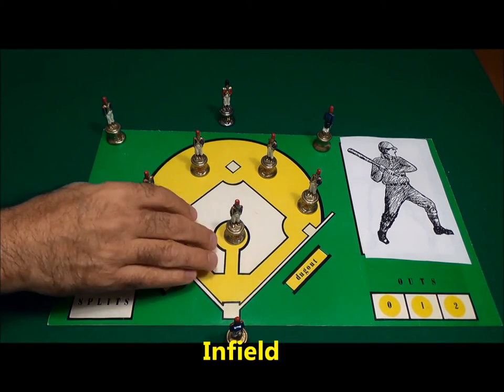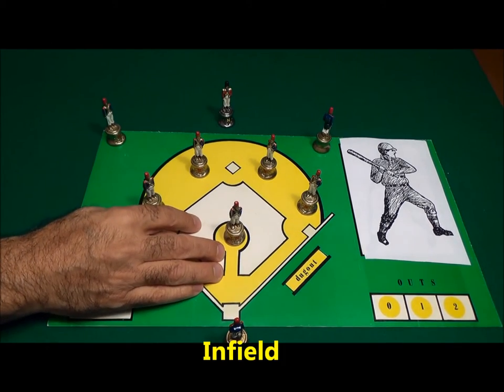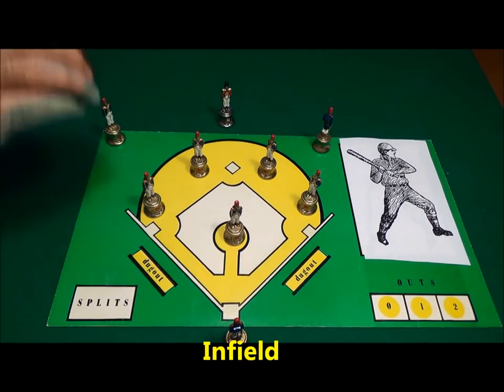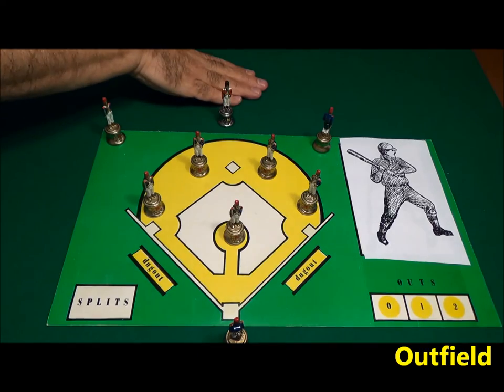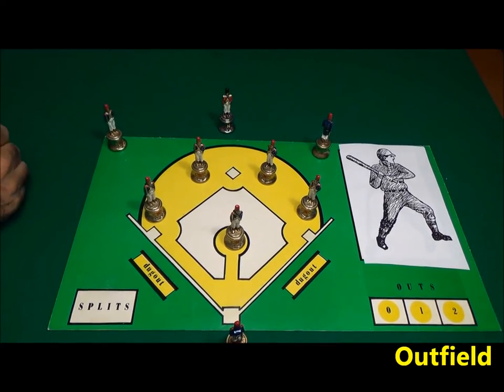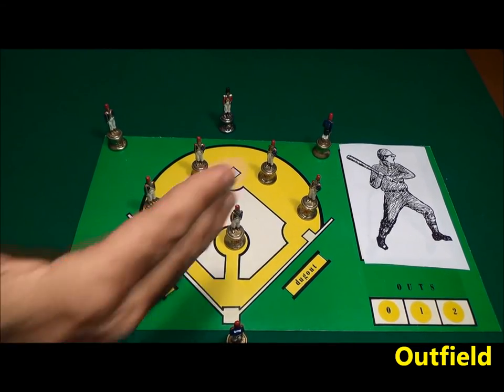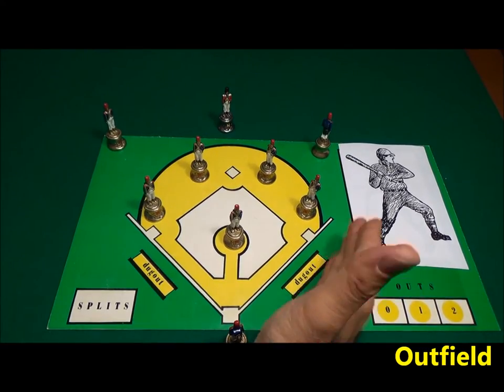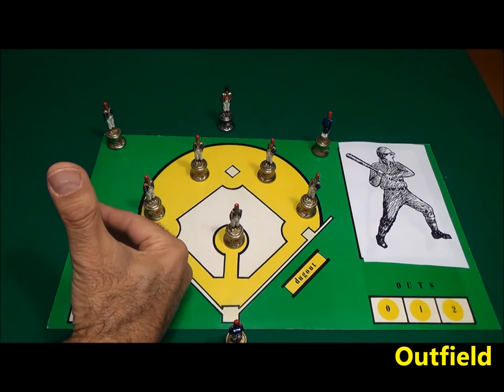Bob Brill baseball camp baseball Rules NO 1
Teaching the basic and fundamental rules of baseball to youngsters and those new to the game of baseball.